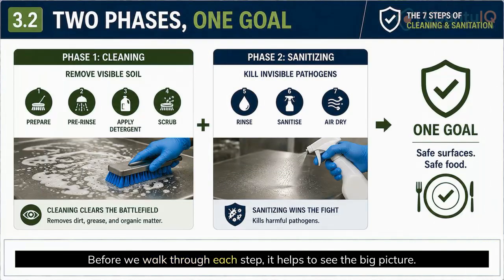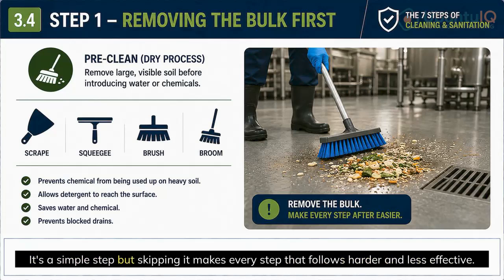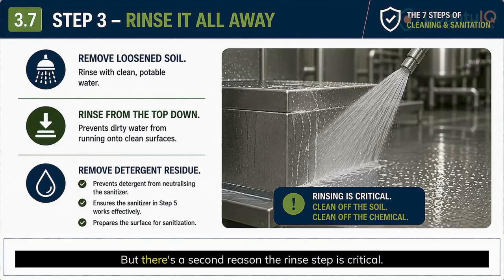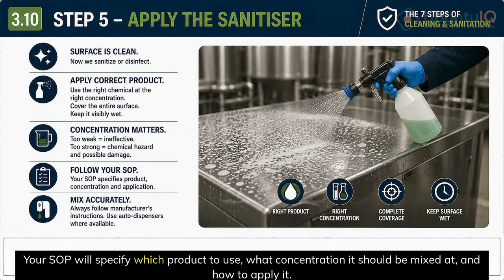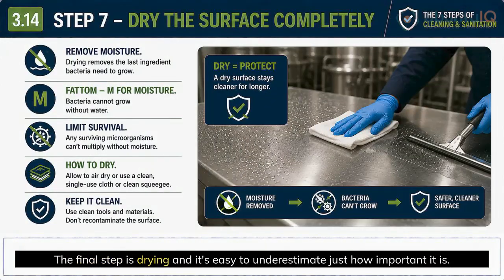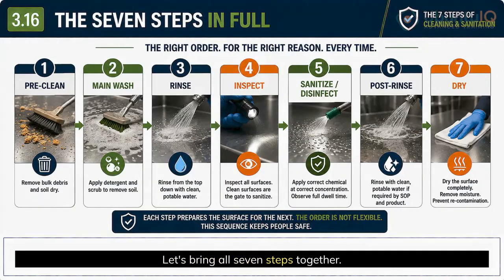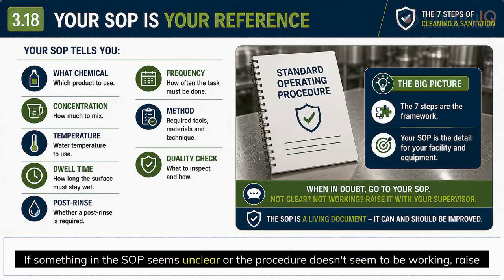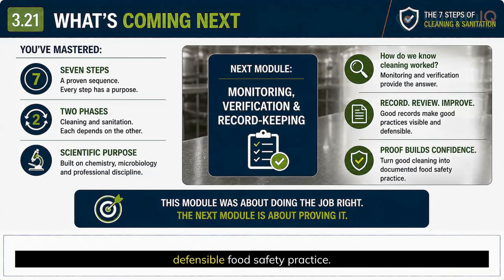UbuntuIQ | Introduction to HACCP and the Cleaning Professionals Role Module 3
This video covers module 3 of the lesson The 7 Steps of Cleaning and Sanitation, part of the Introduction to HACCP and the Cleaning Professionals Role course by UbuntuIQ Technologies.